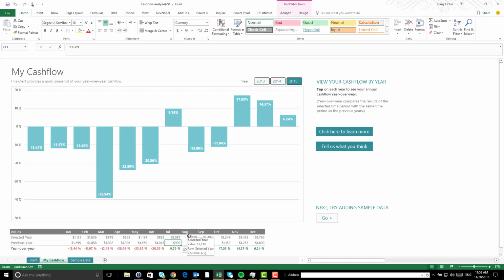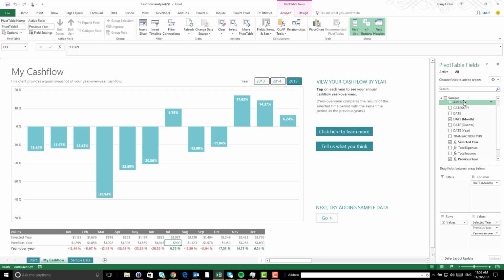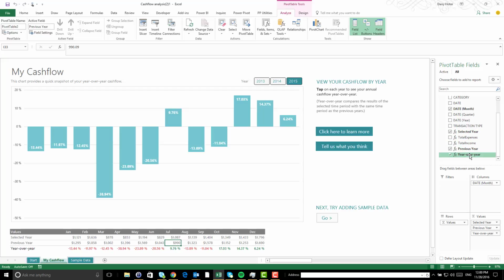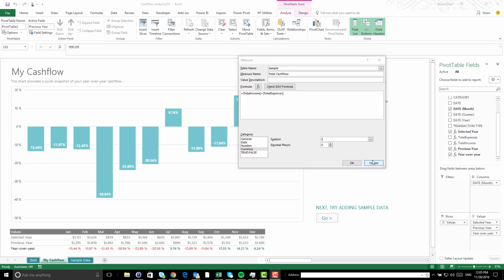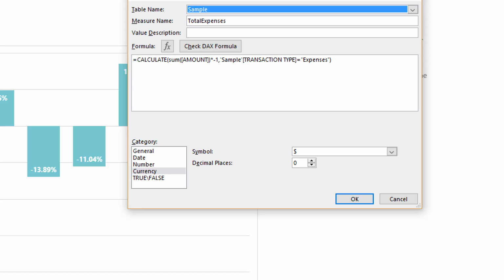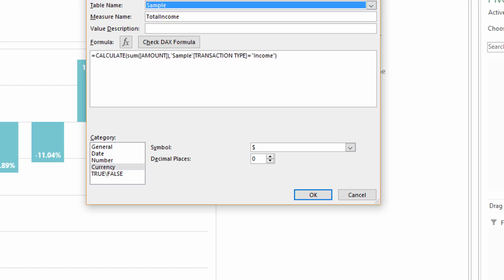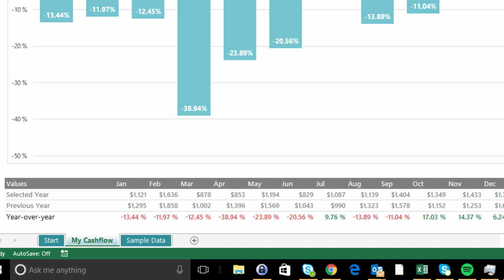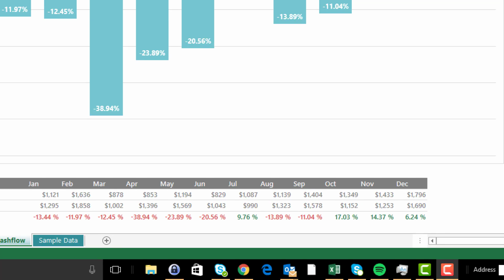measures in cashflow template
Companion video for the Excel cashflow template.
Explaining some of the measures